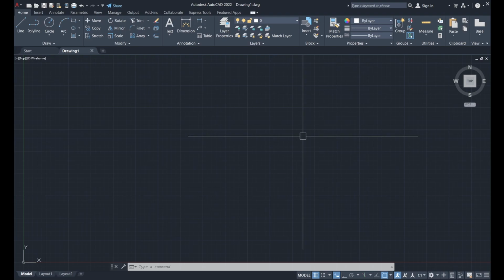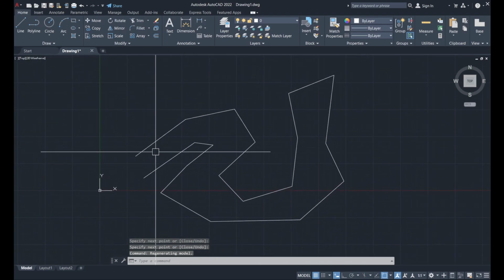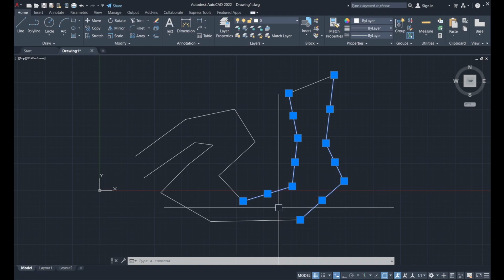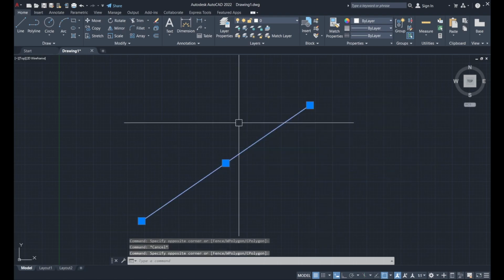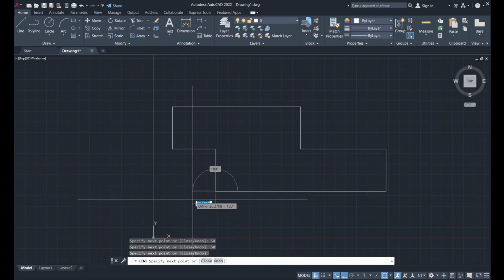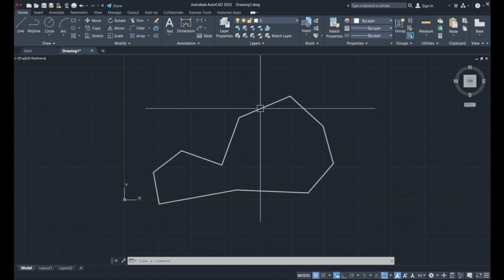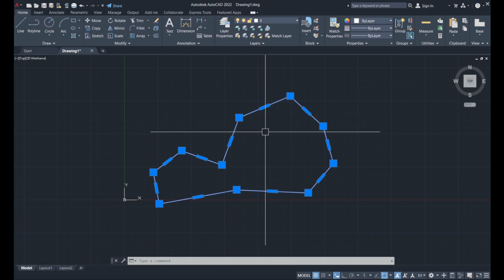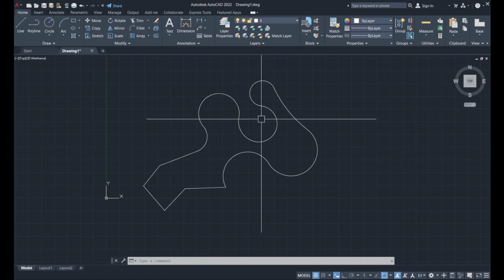How to Draw Lines and Polylines in AutoCAD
Get started with AutoCAD the right way. In this video, we explain everything you need to know about Lines and Polylines to begin your drawing.

Timeline:
00:00 Intro
00:20 Creating Lines
09:02 Creating Polylines